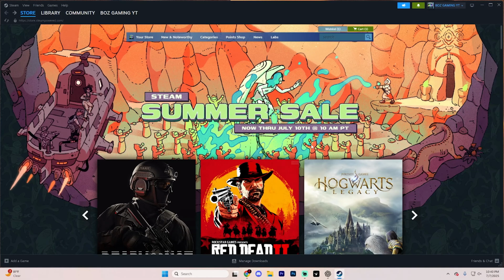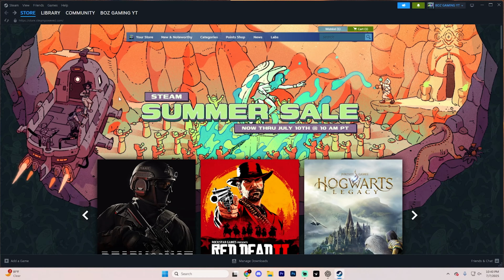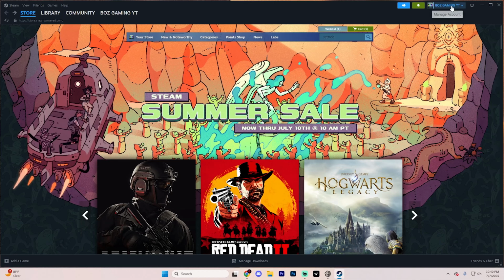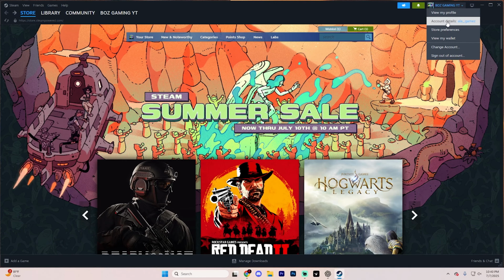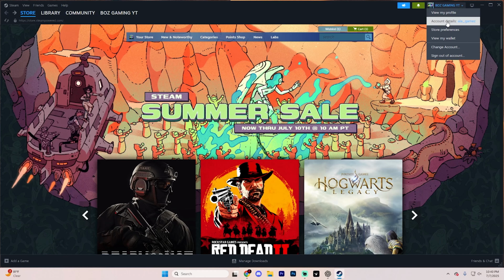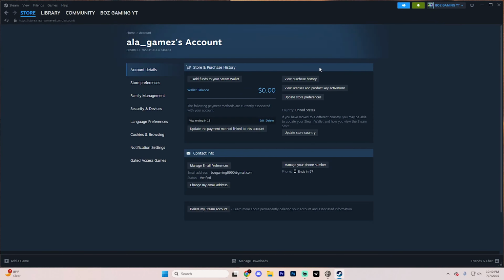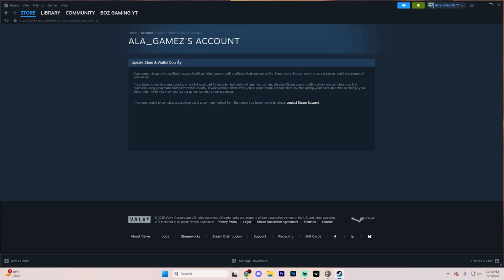How To Change Steam Region or Country - Step By Step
how to change steam region,how to change steam country,change steam region,change steam country